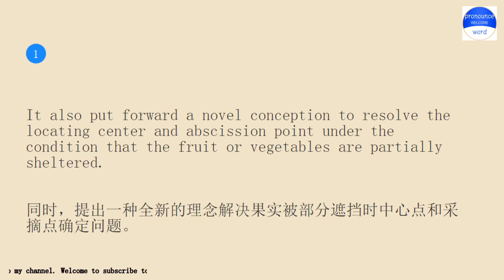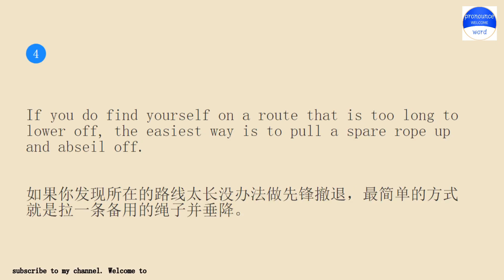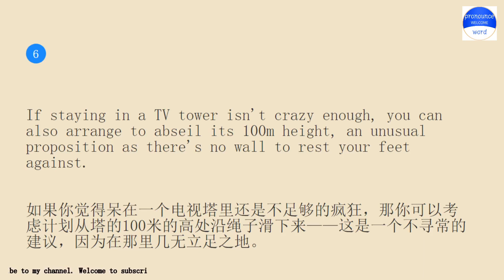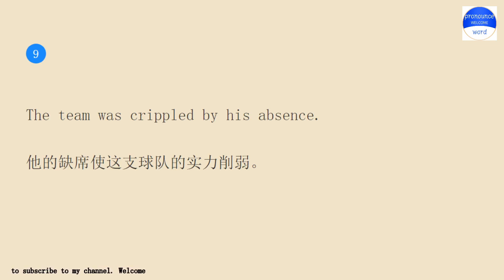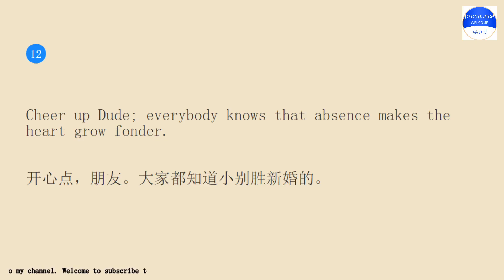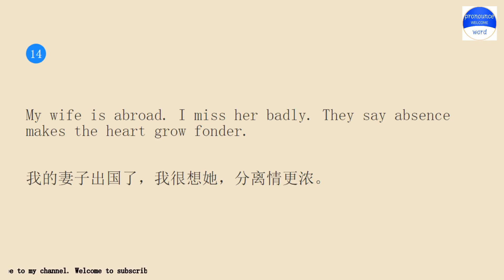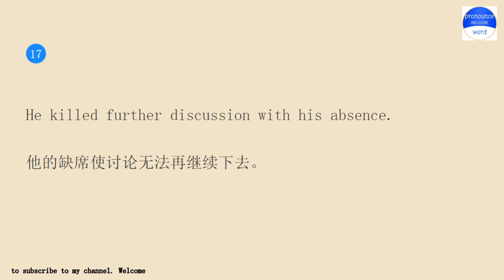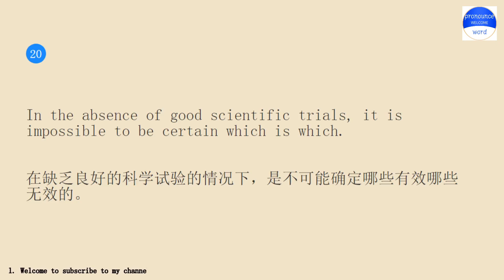Practice English conversation with me.Pronounce word Lesson 1003 abscission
Pronounce word school.Pronounce word School provides independent knowledge imparters and sharers with perfect online education tools and platform capabilities, and provides knowledge seekers with rich knowledge content and learning environment together.Practice pronounce word English conversation with me for 10 minutes every day Lesson 1003.The keyword involved in the example sentence is abscission